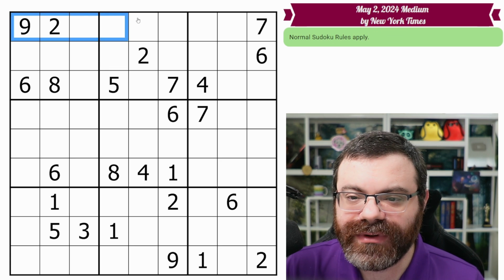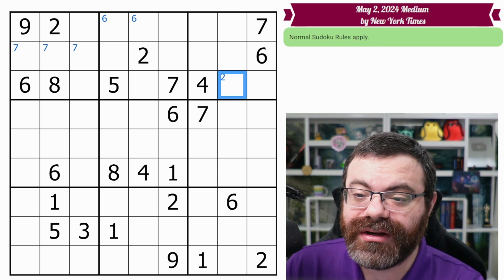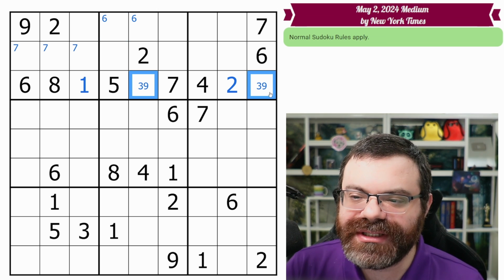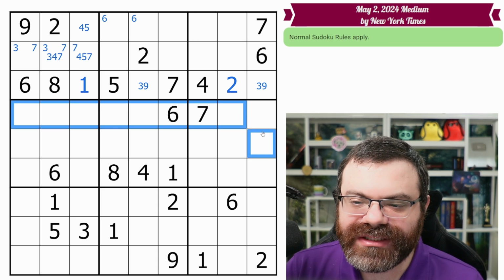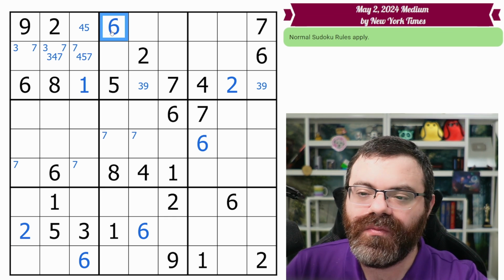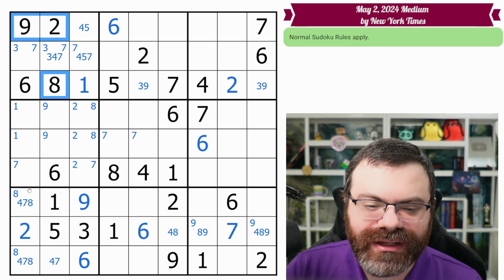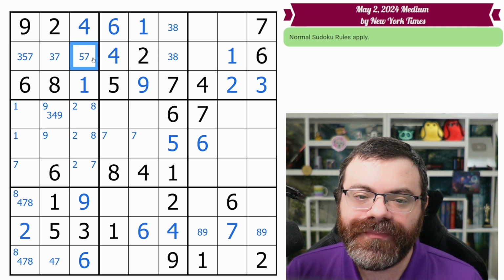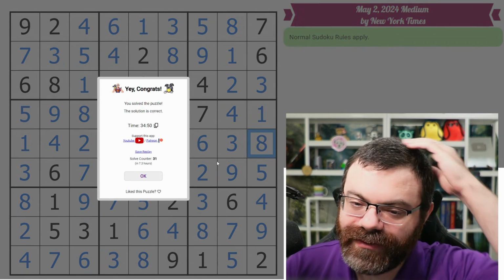NYT Medium Sudoku Step-by-Step Walkthrough | May 2, 2024